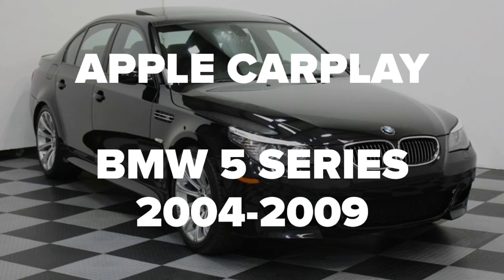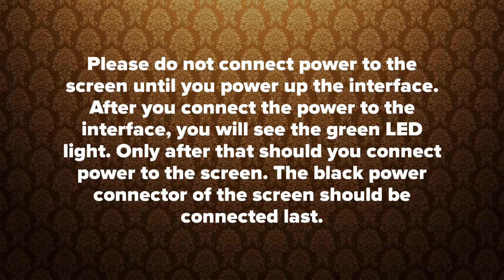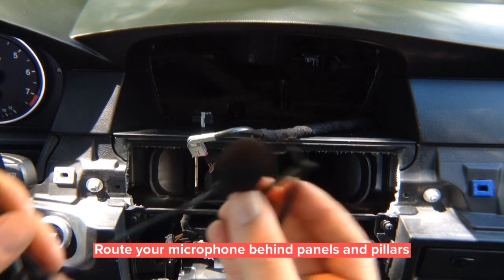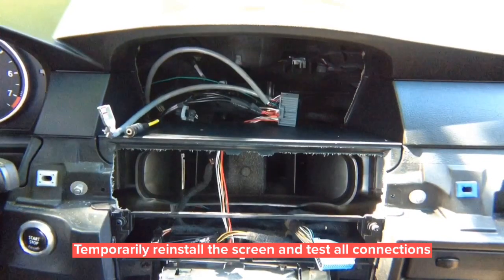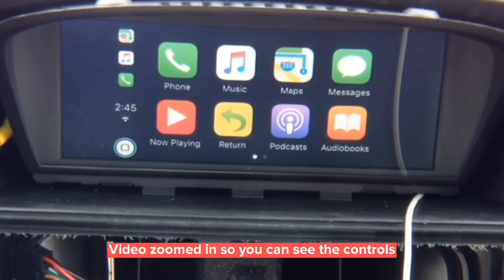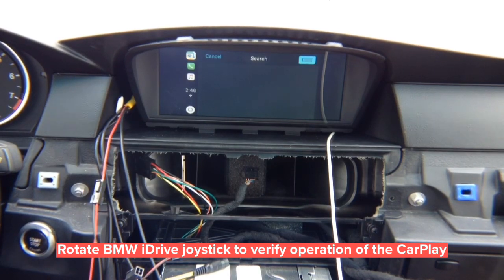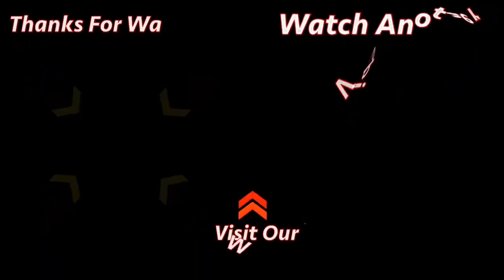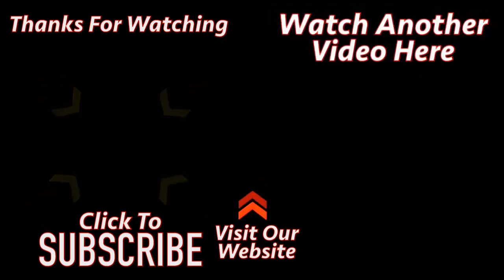BMW 5 Series Apple CarPlay - How To Add Apple CarPlay BMW 5 Series 2004-2009 E60 E61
NavTool Video Interface for BMW 5 Series Apple CarPlay with or without factory navigation 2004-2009 Smartphone Mirroring, Apple CarPlay, Android Auto, Multiple Camera Switching, Navigation Upgrade. - All NavTool products are 100% Made In The USA - Compatible vehicles with just color screen or navigation.

Compatible vehicles with BMW 5 Series